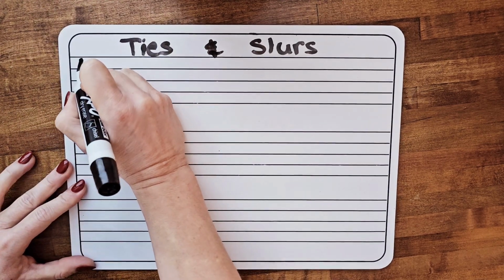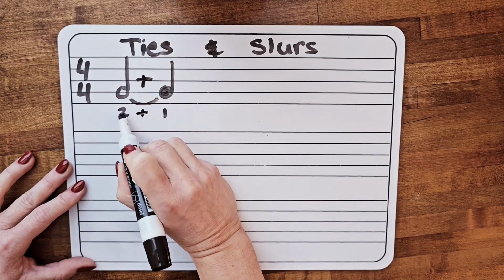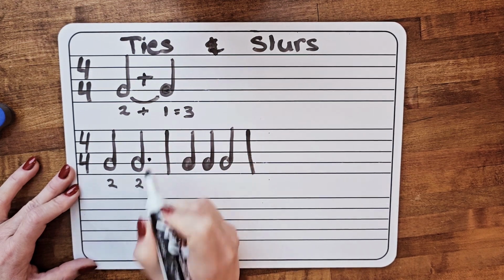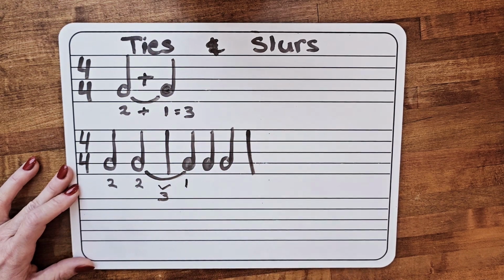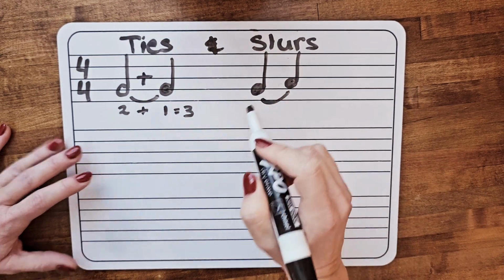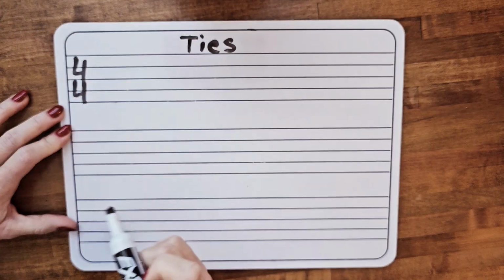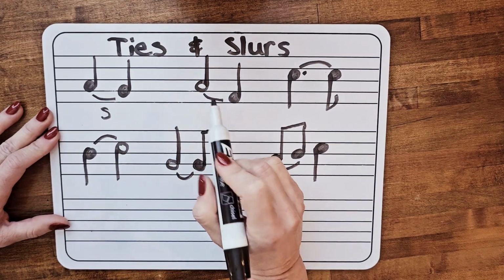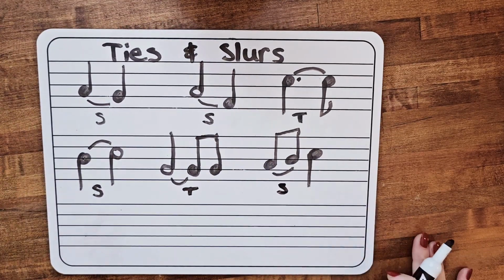Ties and Slurs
This is where we learn the difference between ties and slurs, what they mean, and how to tell the difference between the two. We also learn where to notate the ties in relation to noteheads.